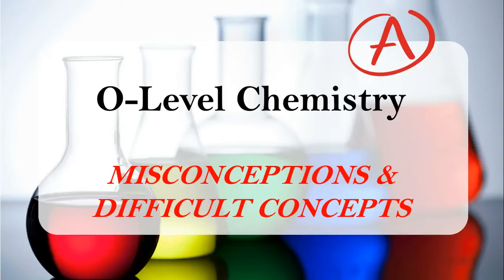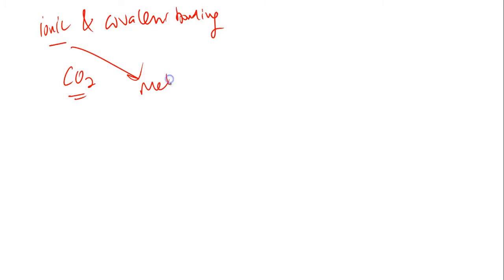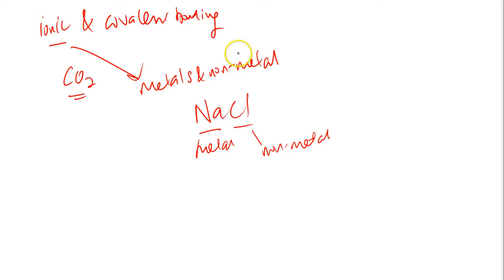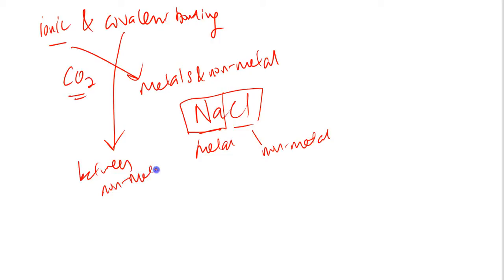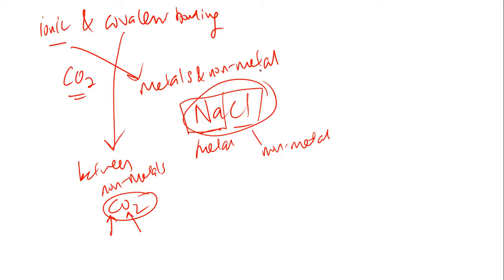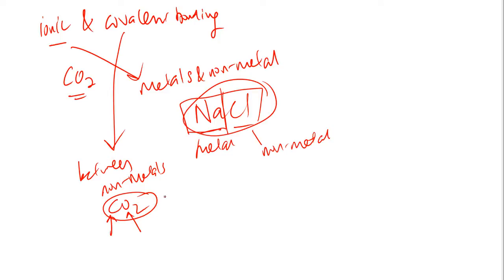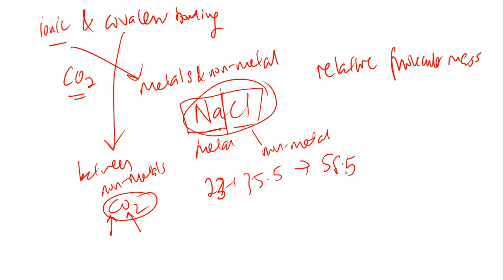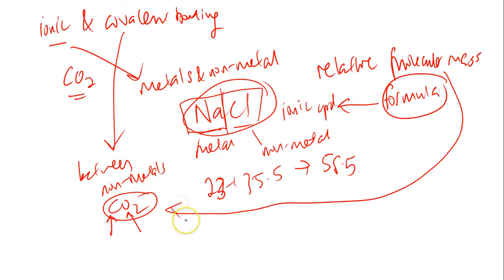GCE O Level Chemistry - Identify Ionic & Covalent Compounds - Misconceptions and Difficult Concepts